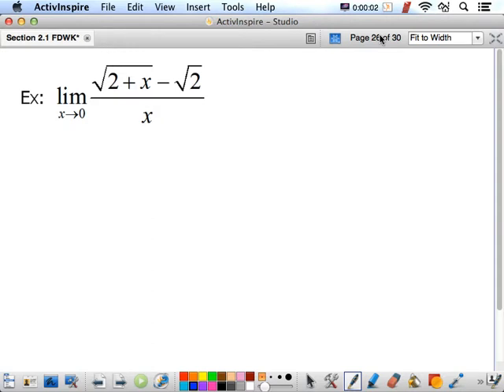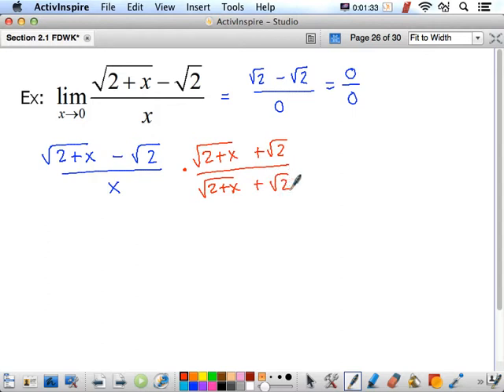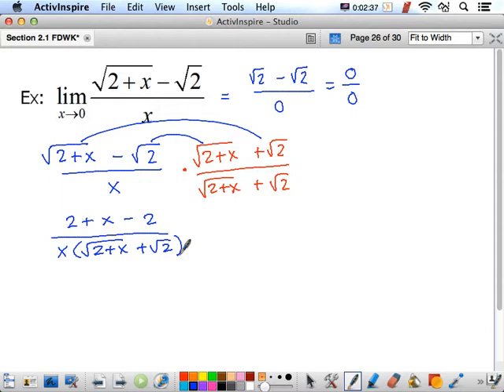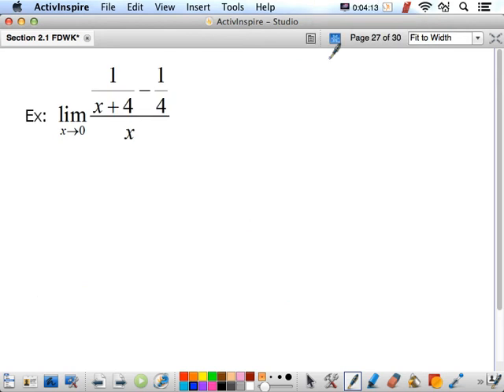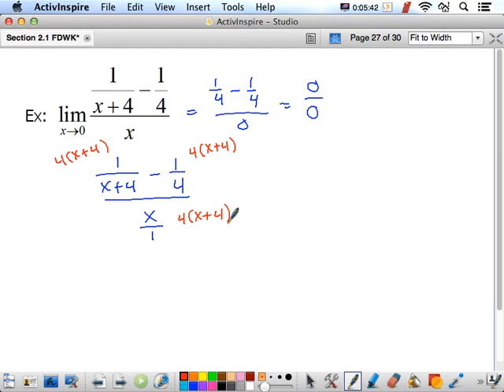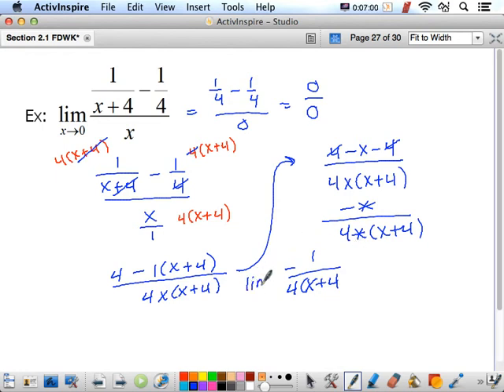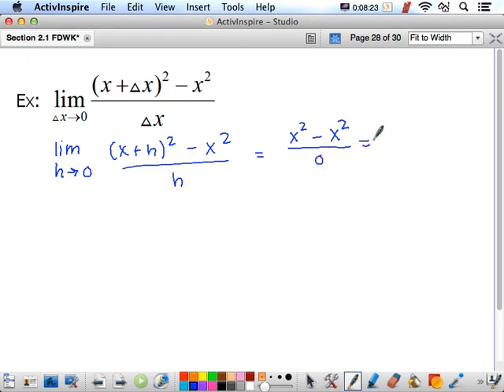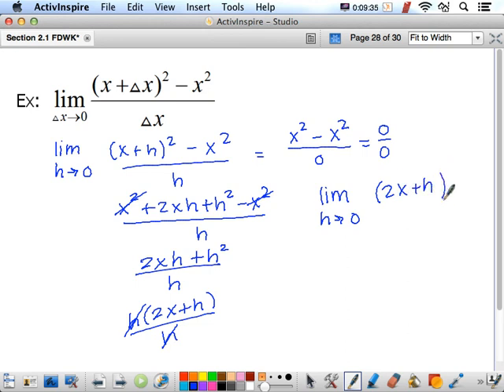Algebraic Limits Part 2